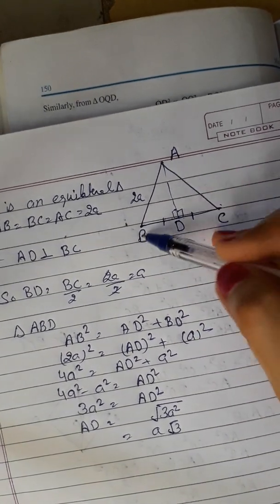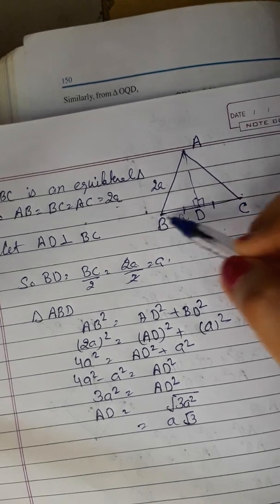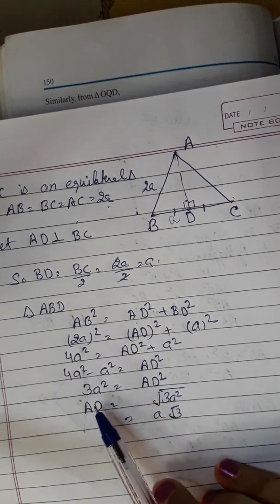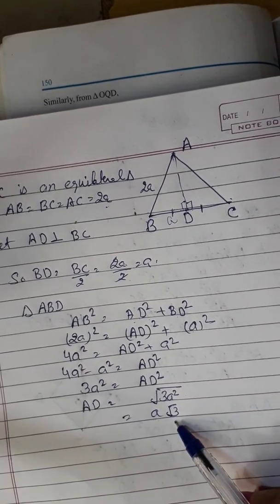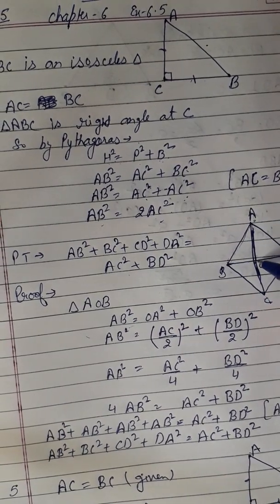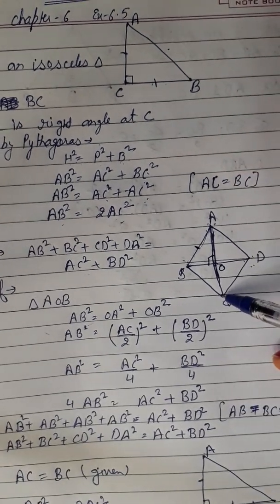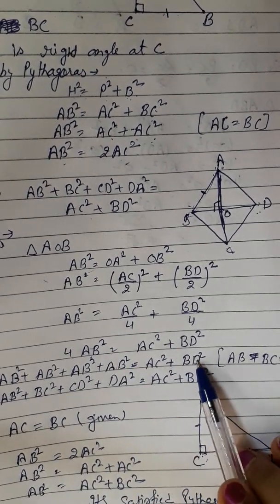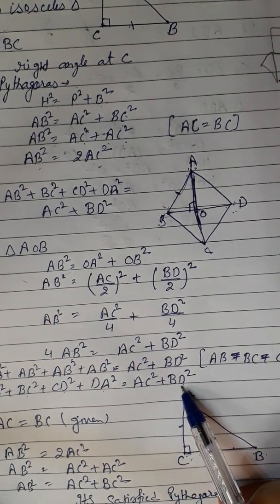Ncert maths class10th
Chapter6th(ex6.5part2)